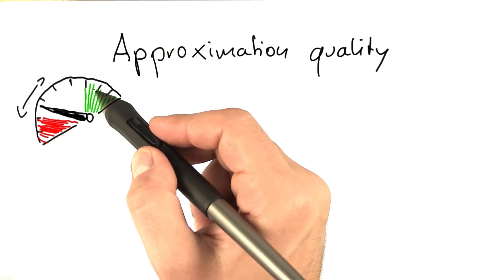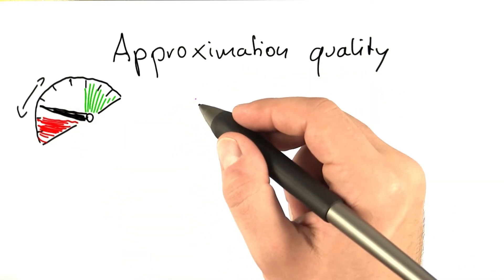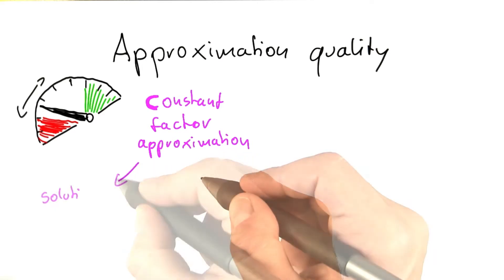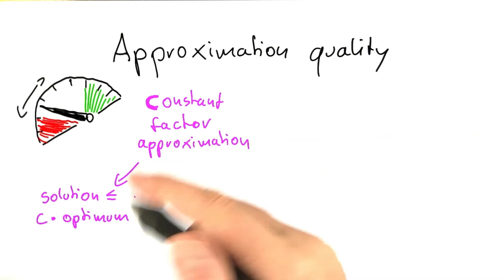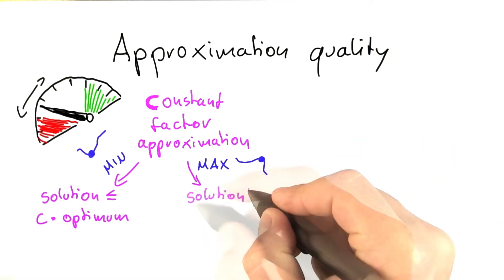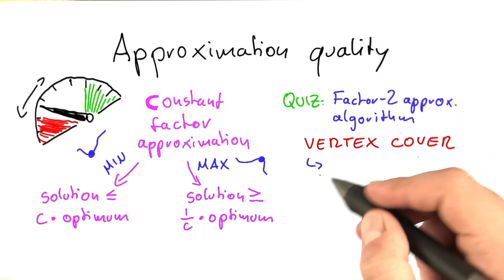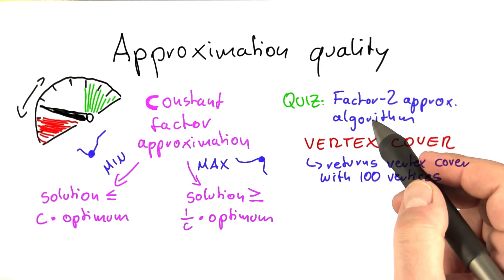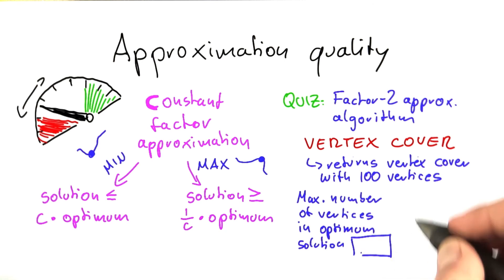Approximation Quality - Intro to Theoretical Computer Science